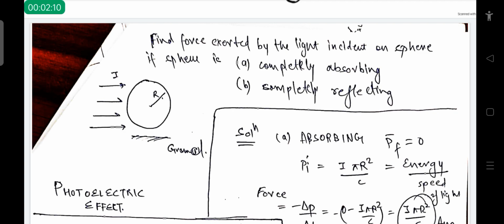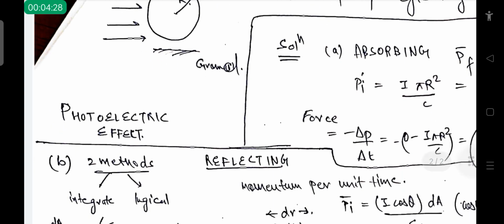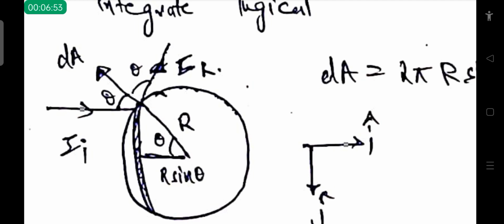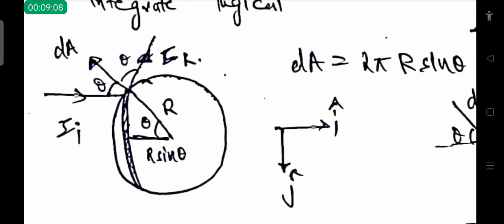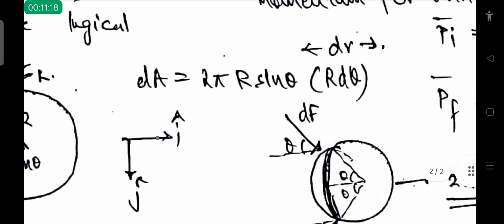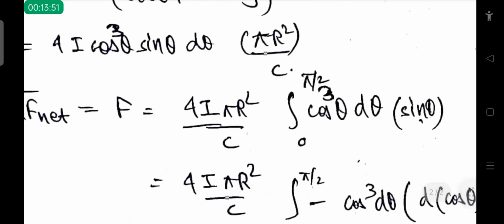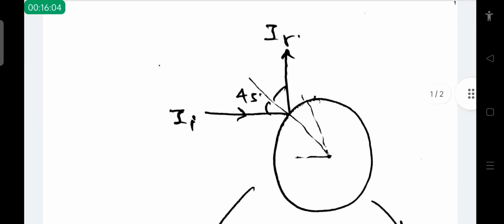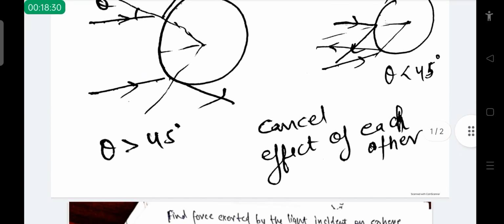PHOTOELECTRIC EFFECT- HCV QUESTION